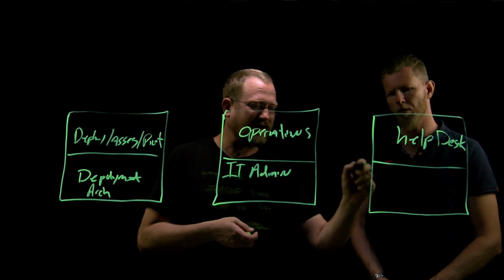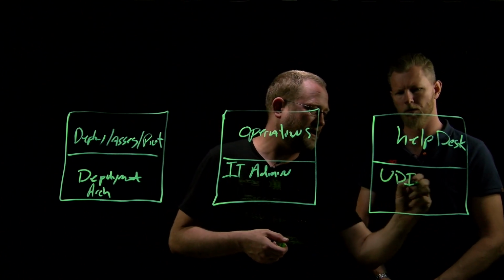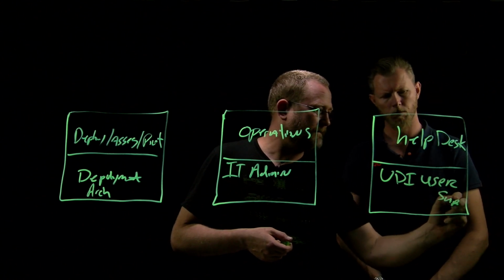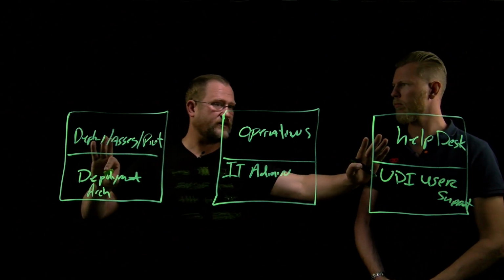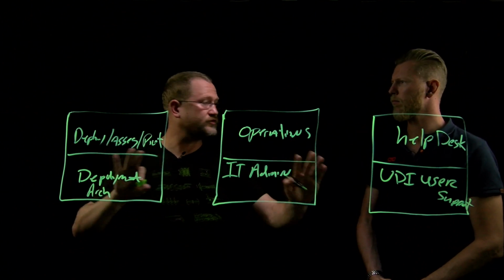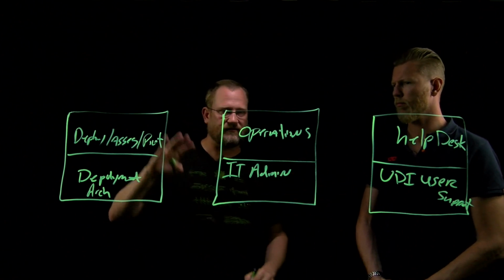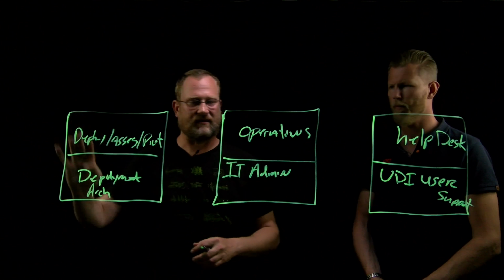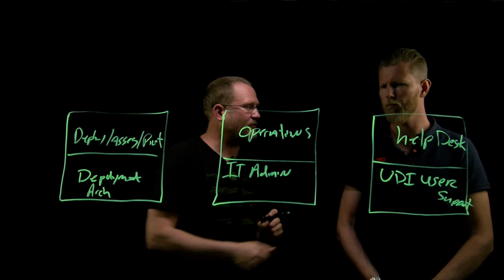Johan van Amersfoort and Jared Cowart explain how vRealize Operations can monitor NVIDIA vGPU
Watch this “lightboard” video led by Johan van Amersfoort, EUC Architect @ ITQ and Jared Cowart, Technical Product Manager vGPU @ NVIDIA, who explain what the benefits are of monitoring your NVIDIDA vGPU solution with VMware vRealize Operations for View.